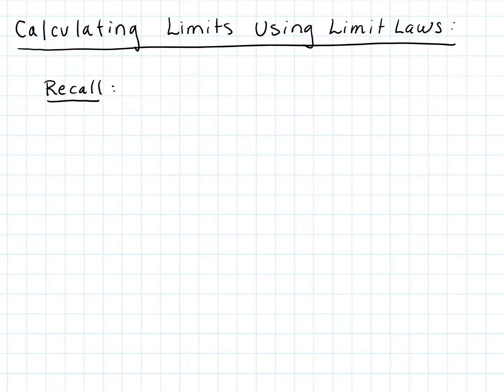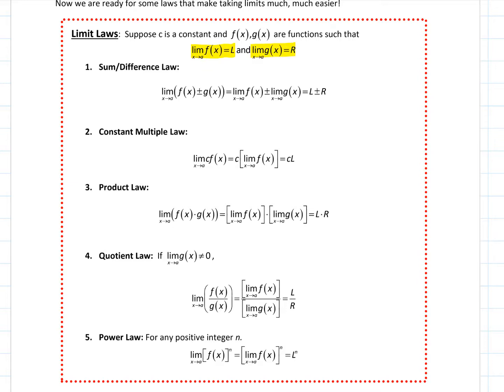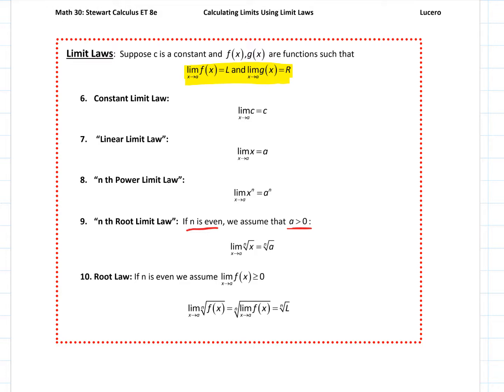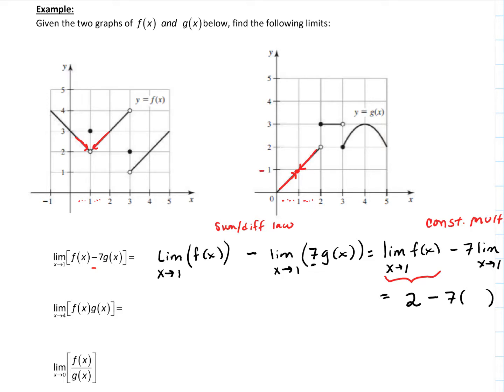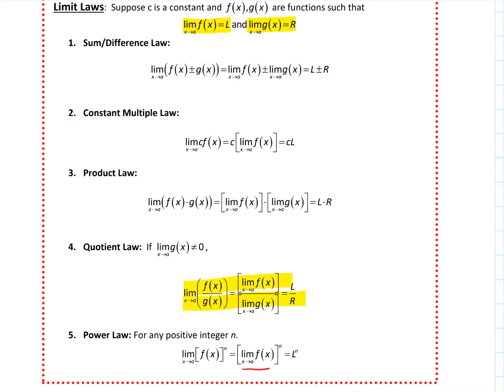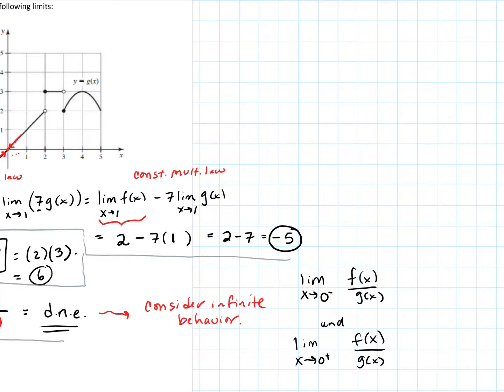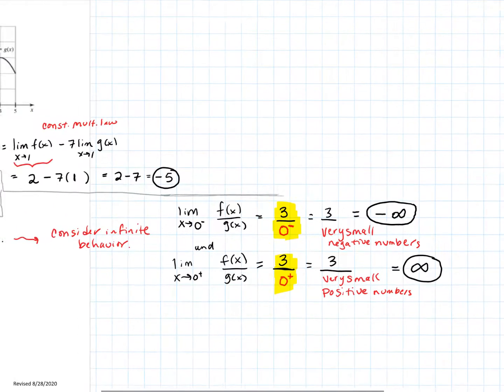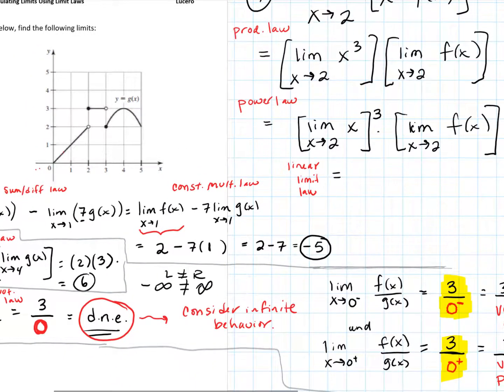2_3 The Limit Laws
Definitions of the limit laws for computing limits of functions in Calculus I.  Includes some examples of computing limits.  Corresponds with Section 2.3Techniques for Computing Limits in Briggs/Cochran ET 3e and/or Section 2.3 The Limit Laws in Stewart Calculus 8e.